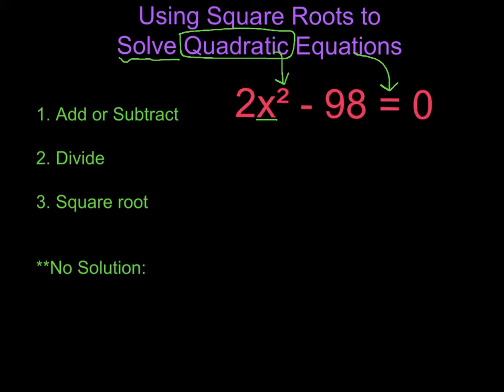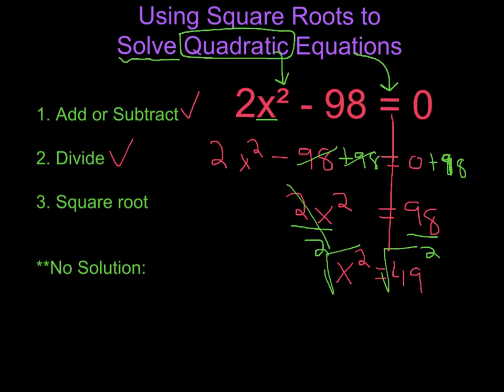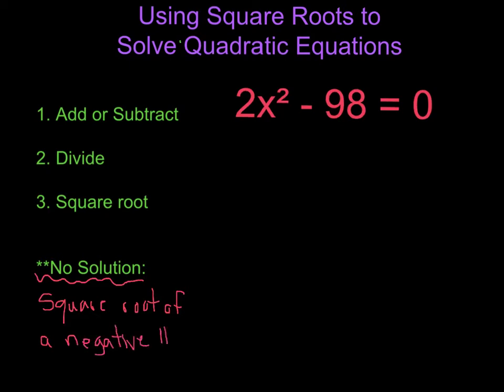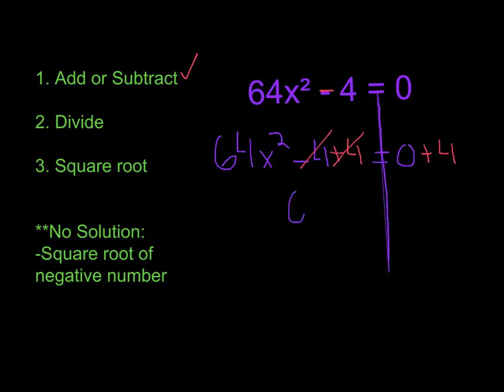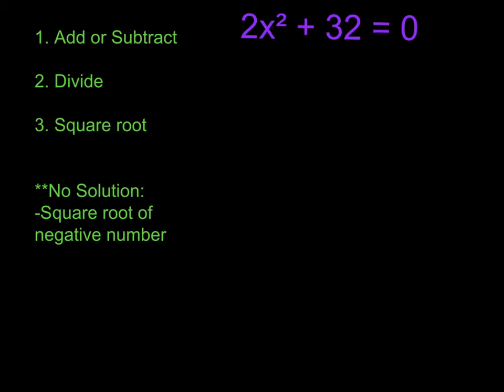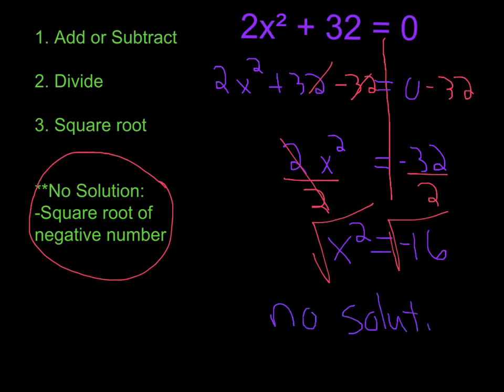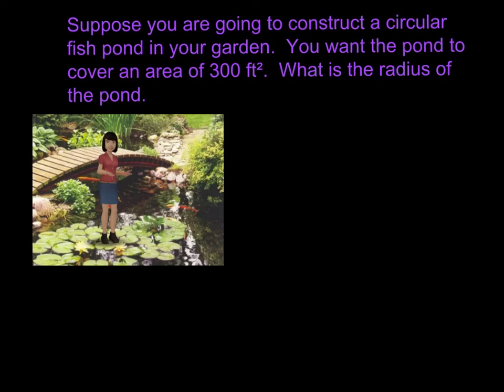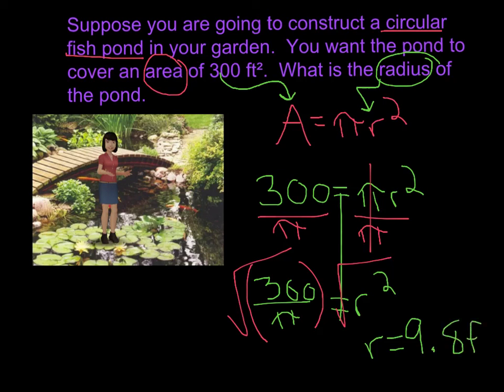Solve Quadratics by Square Roots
8 Mth 8.11 Solve Quadratics by Square Roots